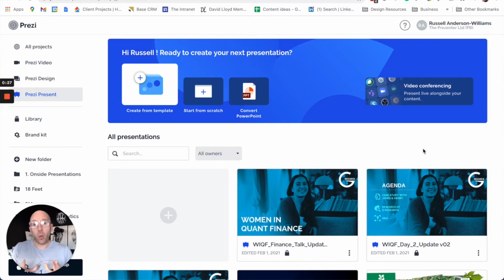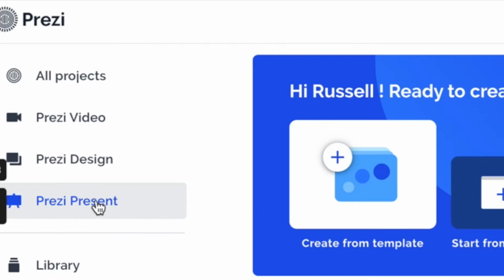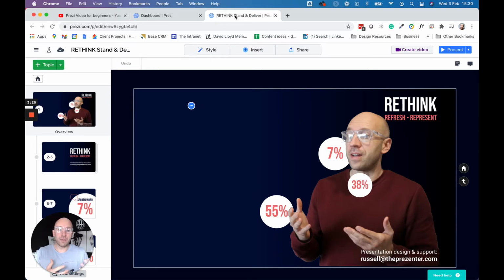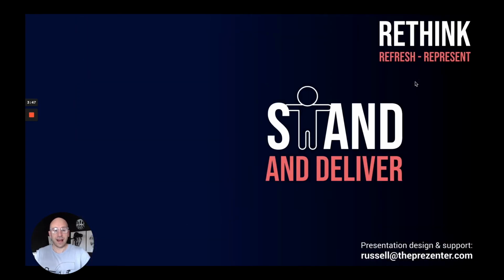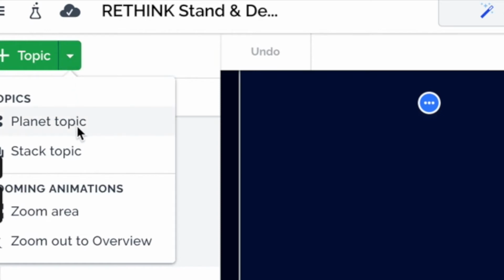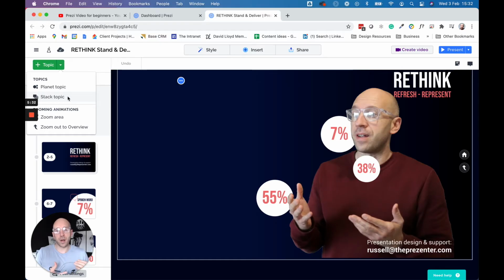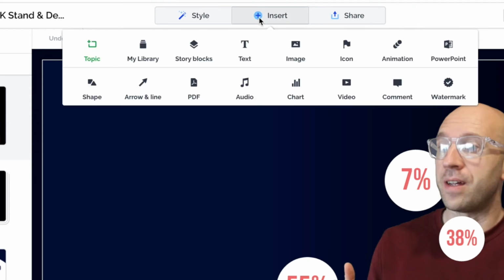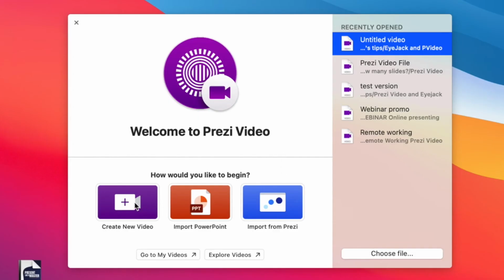How to make bespoke Prezi Videos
This quick video explains the process you need to go through if you want bespoke Prezi Video designs rather than using the standard templates. It's simpler than you might think but here are some useful links to help you get started: